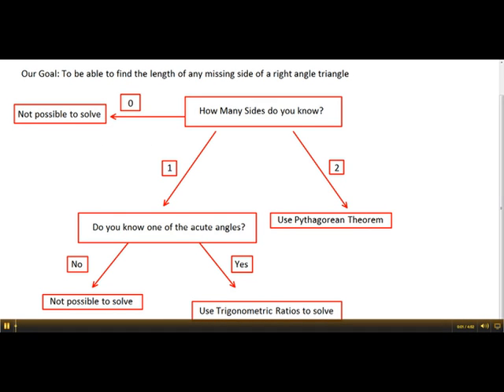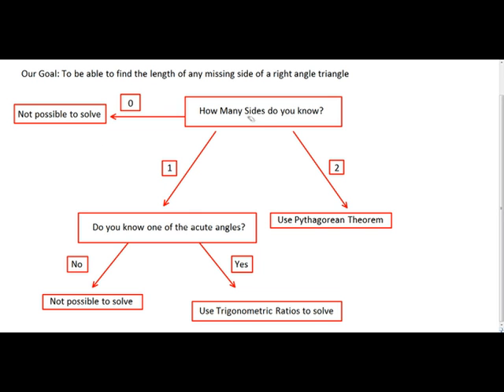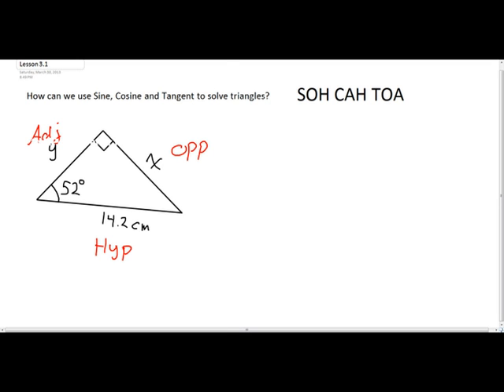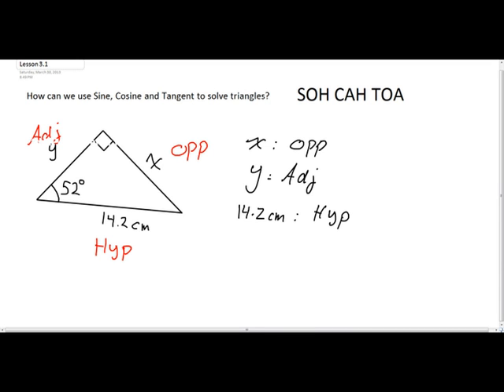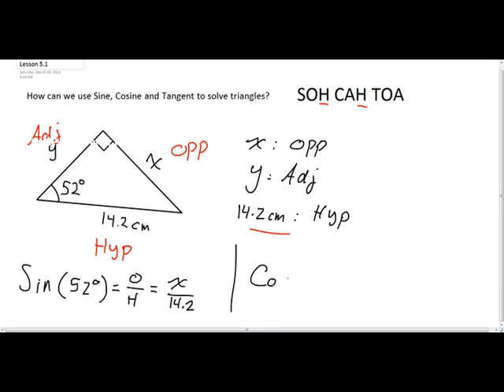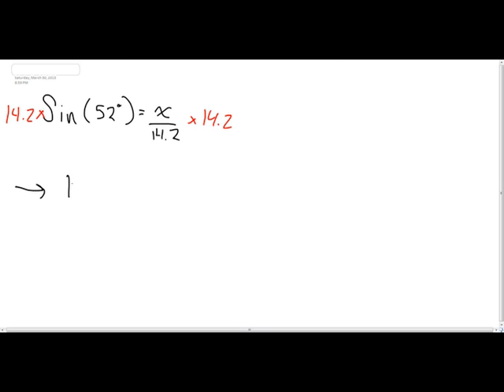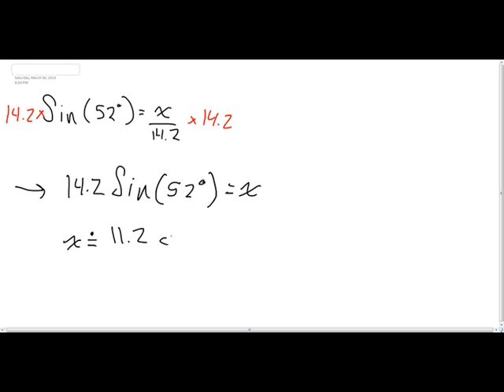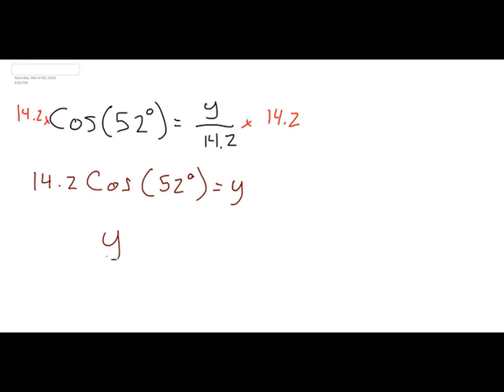Trig_Lesson_3.1_Solving_Right_Angle_Triangles